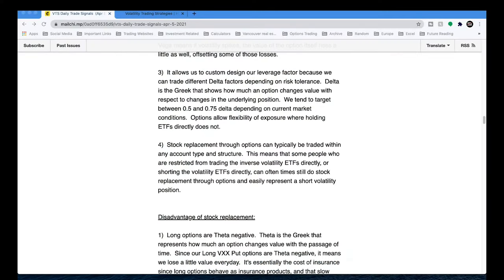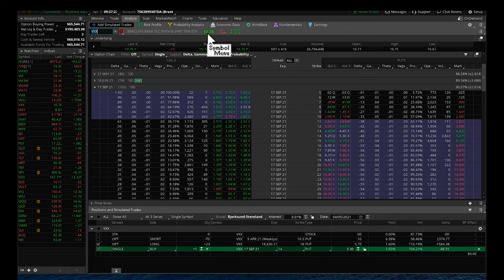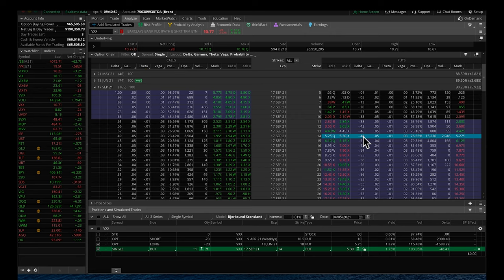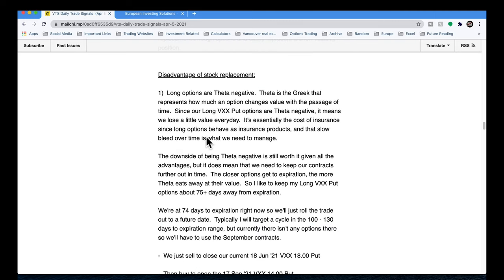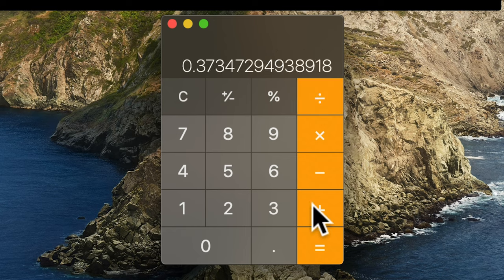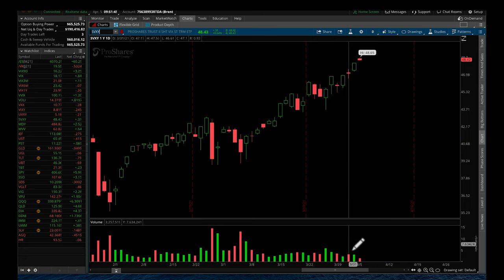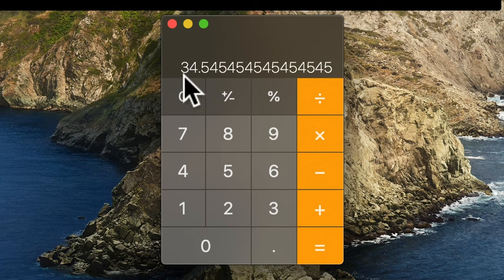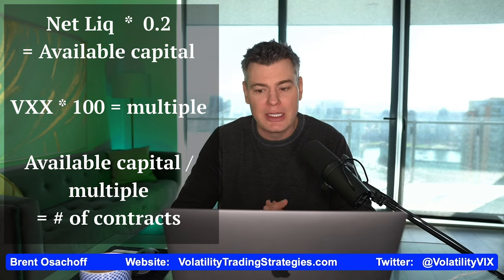VXX Trade with Stock Replacement - Reduce Short Vol Risk!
Brent Osachoff, volatility trading strategies, VTS, vts options, volatility trading, Volatility ETPs, options trading, investing, stock market, VIX, VXX, UVXY, VIX trading, vix strategy, vix options, vxx options, risk management, tactical investing, stock market